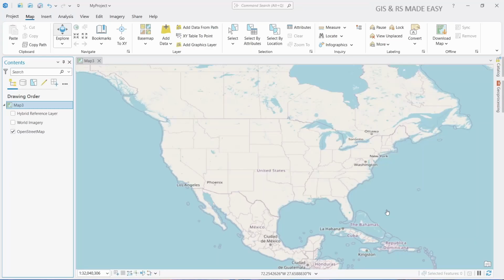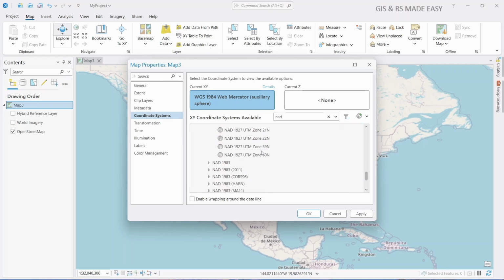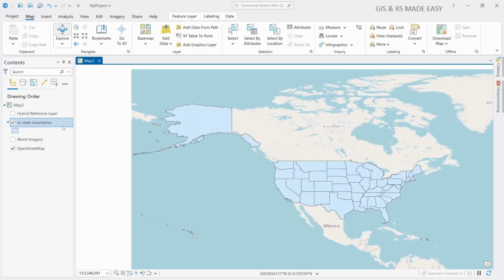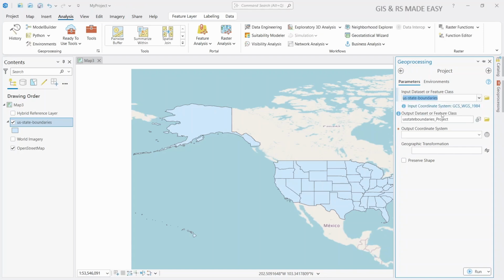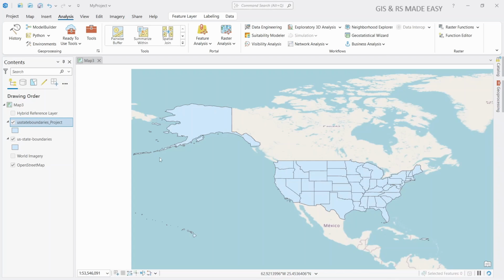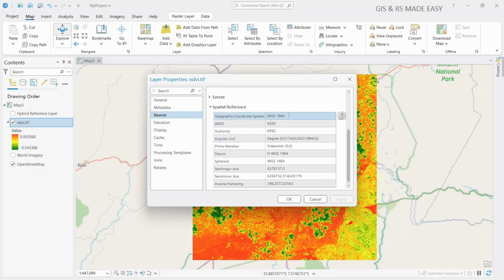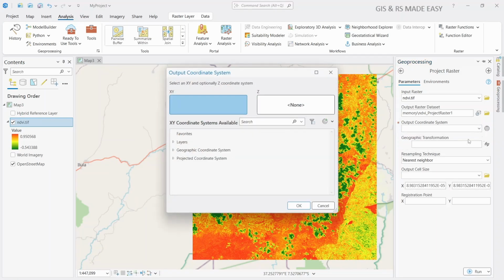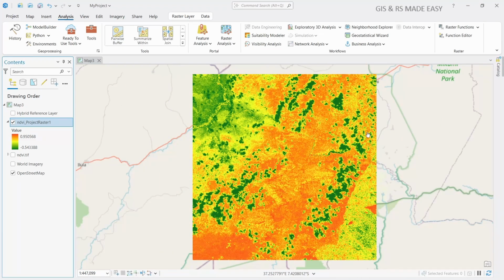How to Change Coordinate System in ArcGIS Pro | Beginner’s Tutorial (Map, Shapefile & Raster CRS)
In this ArcGIS Pro tutorial for beginners, you’ll learn how to change the coordinate system (CRS) in different ways:
✅ Change the map/project CRS in ArcGIS Pro
✅ Change the coordinate system of a shapefile (vector data)
✅ Change the coordinate system of raster datasets (DEM, imagery, etc.)

Understanding coordinate systems is one of the most important skills in GIS. A mismatched CRS can cause data misalignment, errors in analysis, and inaccurate maps. This step-by-step guide will help you correctly define, assign, and reproject coordinate systems in ArcGIS Pro.

👉 Perfect for GIS students, beginners, and professionals who want to learn how to manage spatial reference systems in ArcGIS Pro.